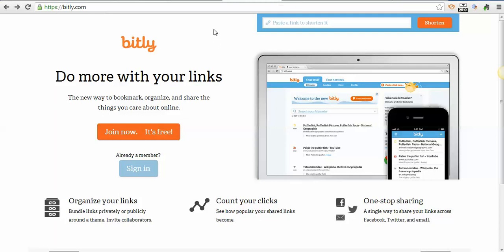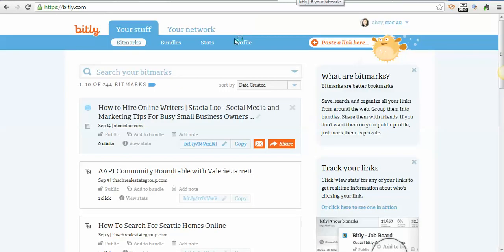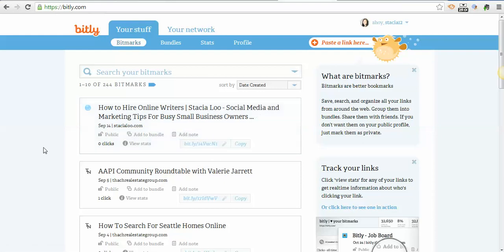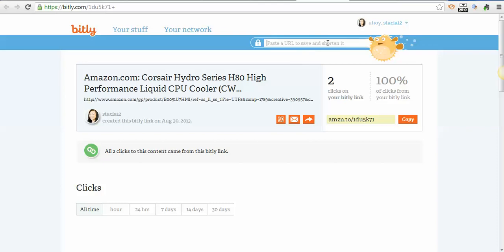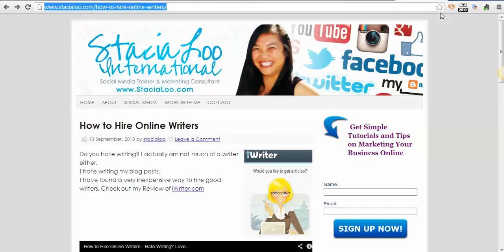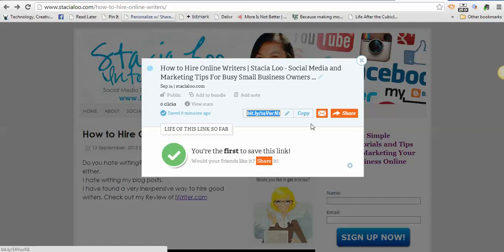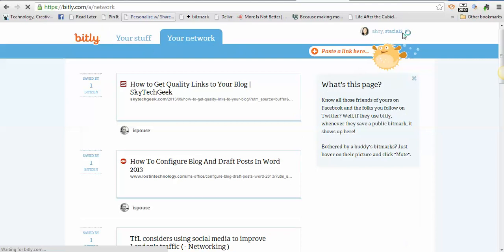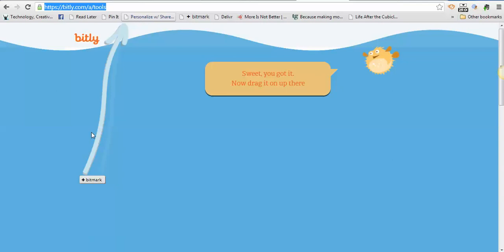How to Use Bitly To Shorten Your Links - bitly.com Tutorial | Stacia Kennedy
How to Use Bitly To Shorten Your Links - bitly.com Tutorial

If you want to learn how to shorten your links you have to use bitly. Bitly.com has been around for a while and I use it and also have it bookmarked. You can use their bitmark on the bookmark bar to save you time and save sites you want to share. It can shorten your link save you time and save you character space.